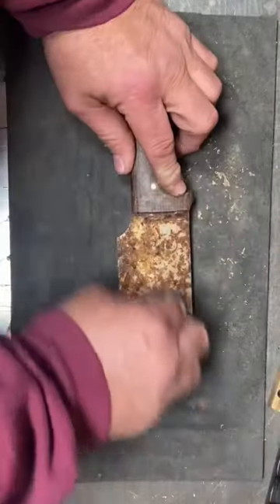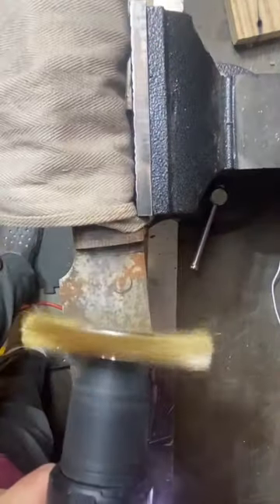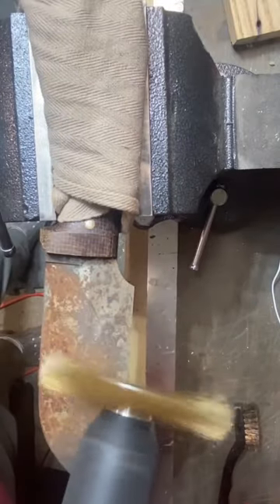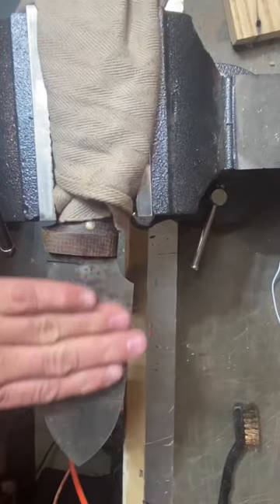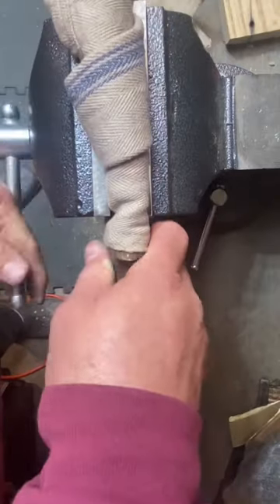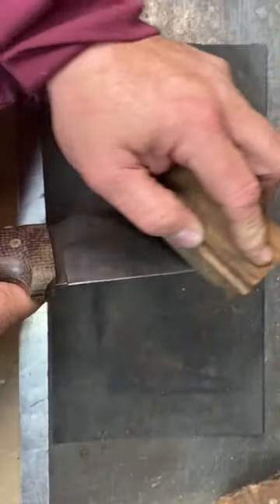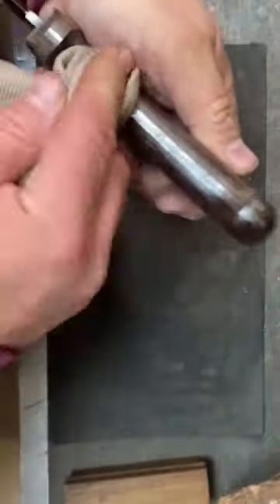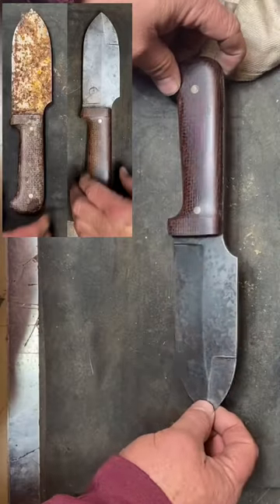Storytime shorts makeover rust bushcraft storytime diy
Like this video? Learn more about Craig's premium online courses